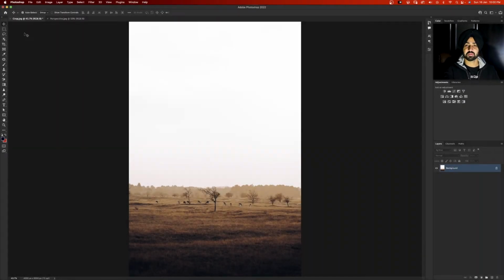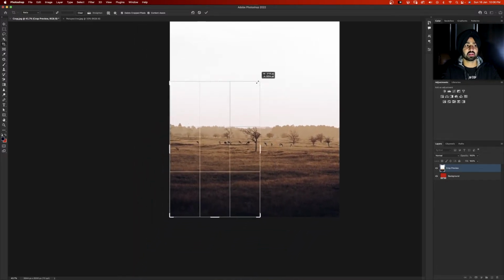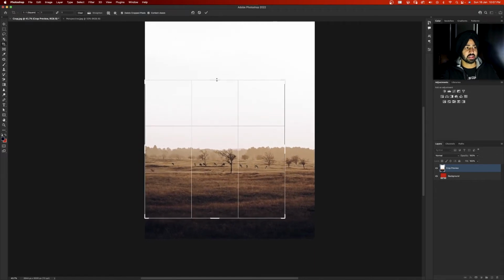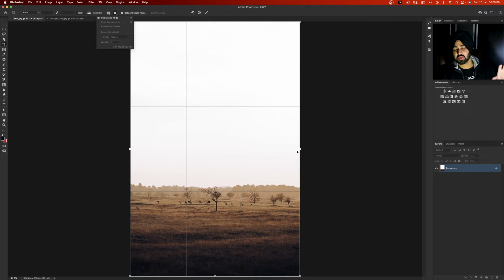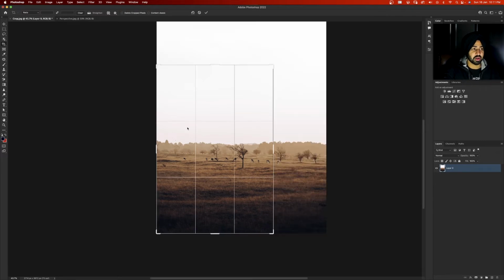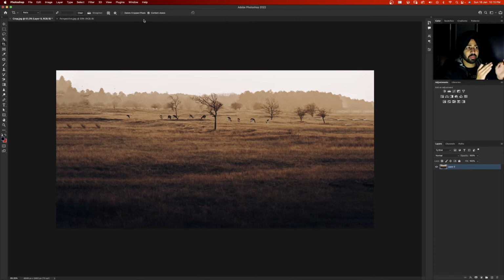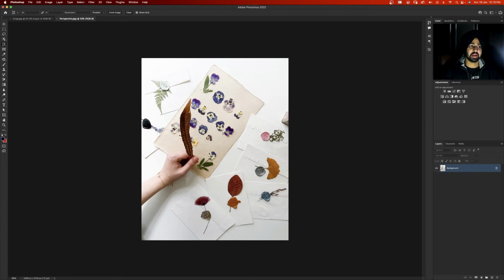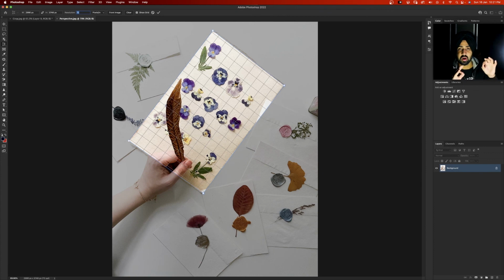Crop Tool - Adobe photoshop tutorial part-5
If you are facing the problems to crop the captured documents precisely then you should watch this video because it is really simple to crop any document.
If you want to learn more about adobe photoshop then click on the links for the tutorial part 3 and 4